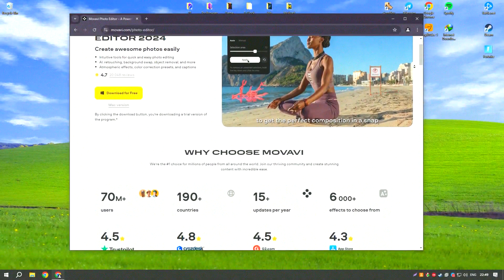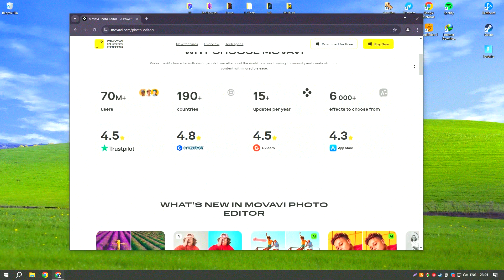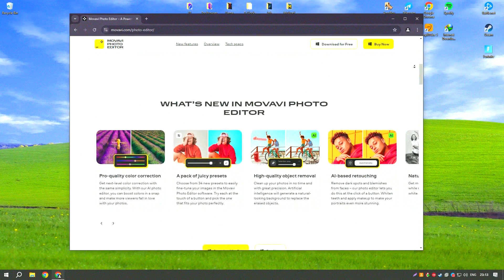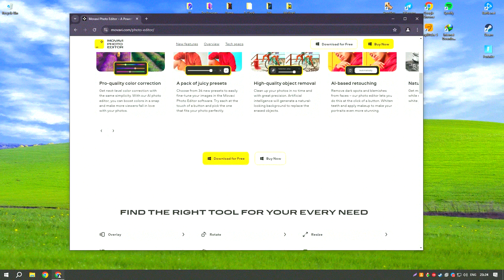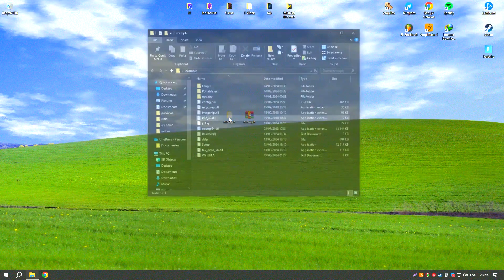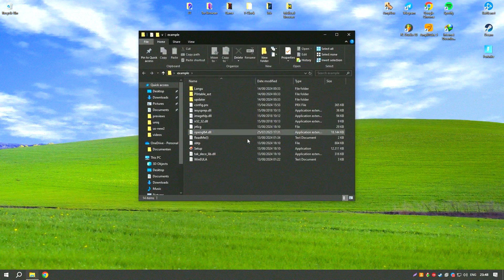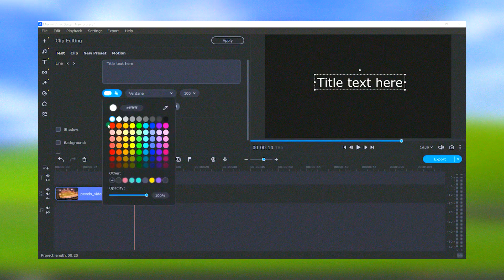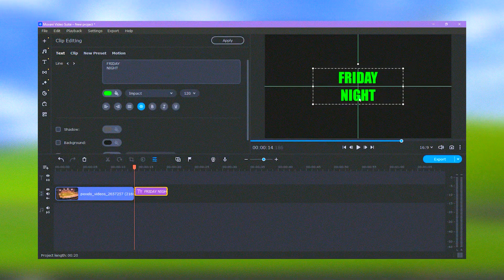How to Download & Install Movavi Photo Editor | Latest Version Movavi Photo Editor 2024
How to Download Movavi Photo Editor 2024?

0:01 - What will be in the video
0:08 - How to download Movavi Photo Editor 2024
0:59 - How to install Movavi Photo Editor 2024
1:26 - Working with the program